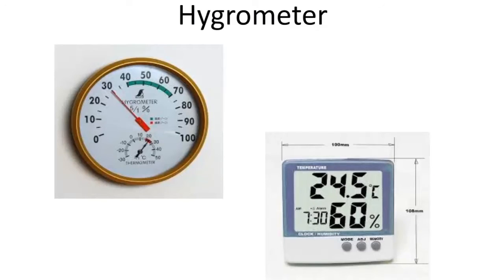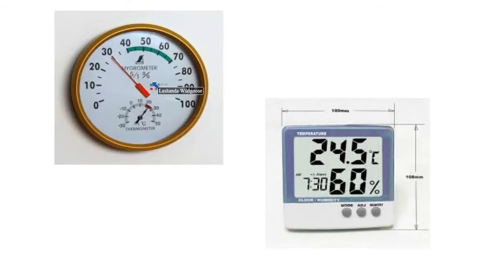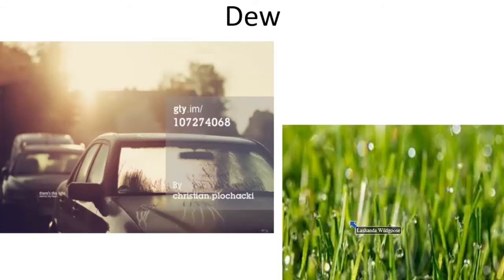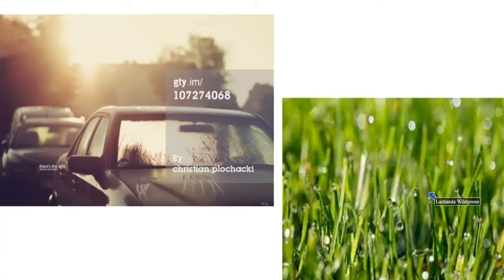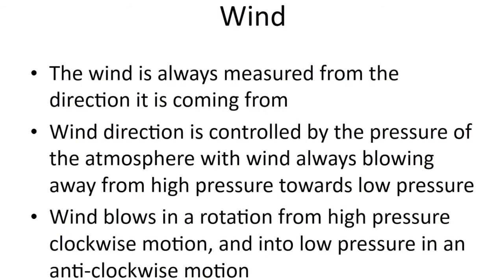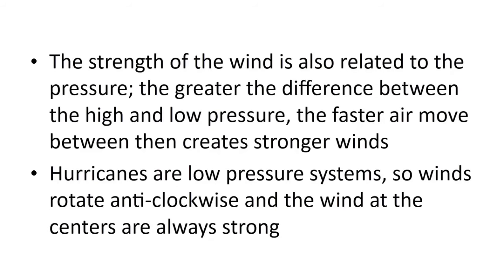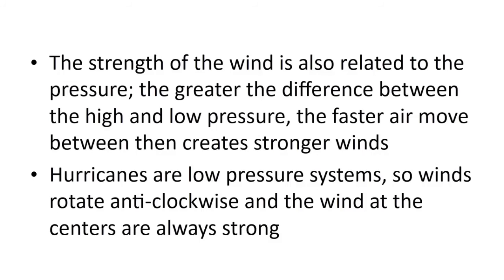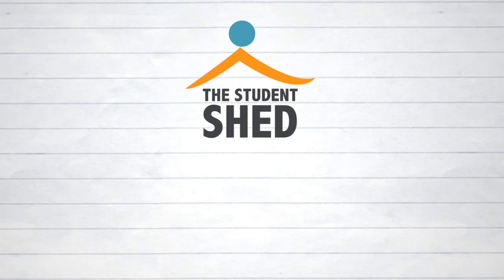Online BJC Social Studies course sample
This course consists of 23 recorded lessons covering all of the topics on the BJC Syllabus. By the end of this course, you would have covered;

Mapping and Map Related Skills
The Solar System
Climate and Weather
Industries
Education
Bahamian History
Culture
Government
Law Enforcement Agencies
The Bahamas in International Affairs
Civil Rights
Social Issues